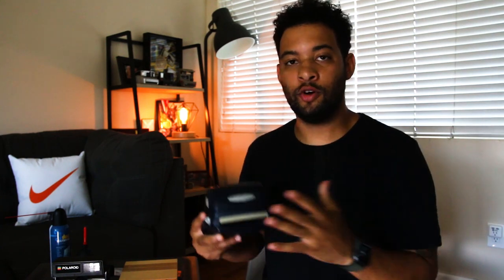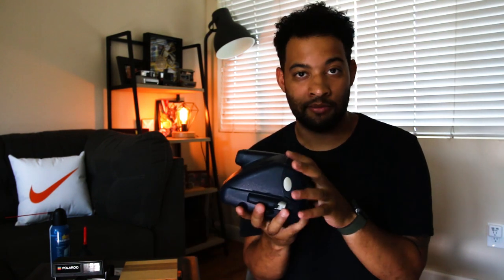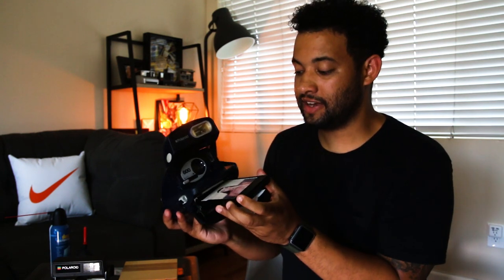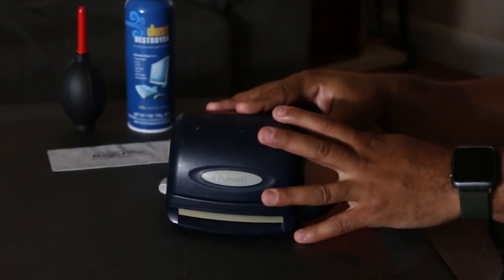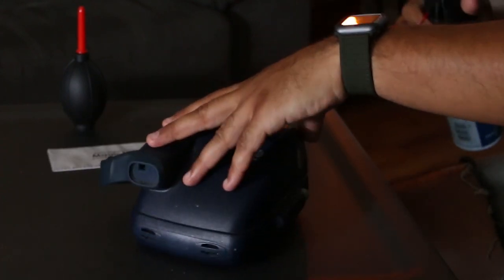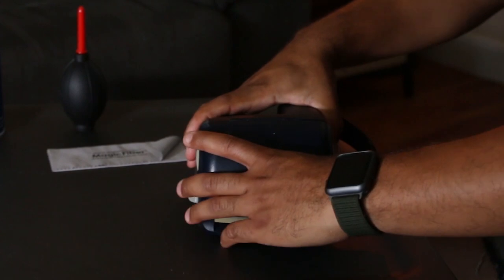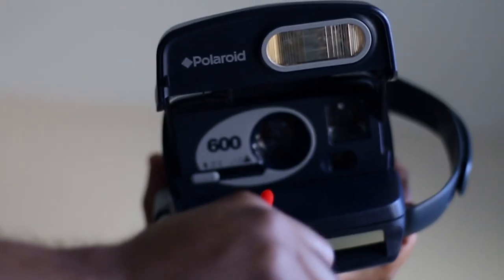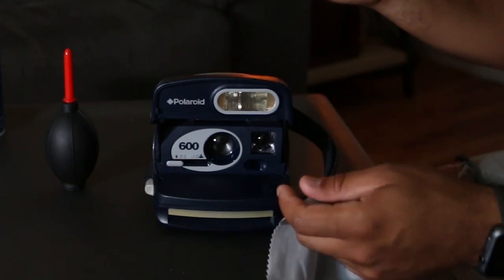How To Buy a Polaroid Camera - Used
How To Buy a Polaroid Camera // In this quick video I share with you how I go about buying a Polaroid used. I know for some, it can be very intimidating and you want to make sure you don't get ripped off. This video will teach you everything you need to know about buying a Polaroid with confidence. I hope you enjoy!